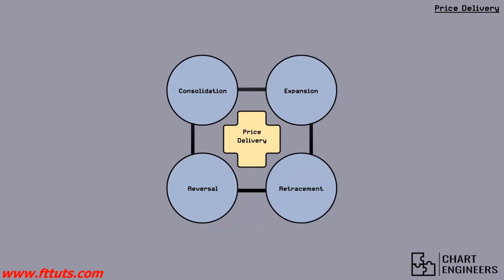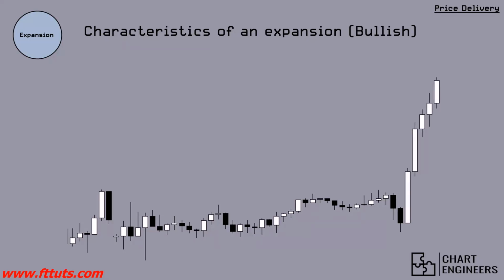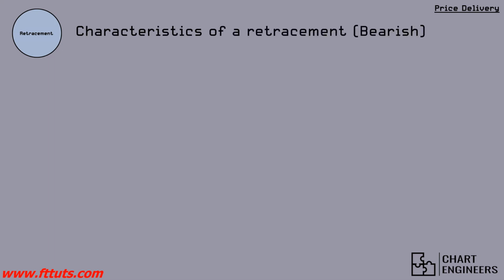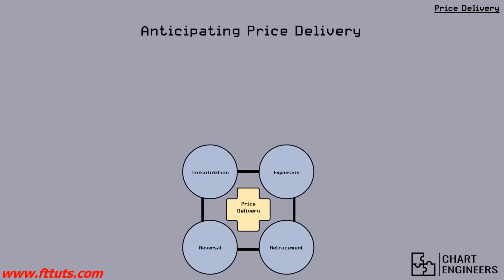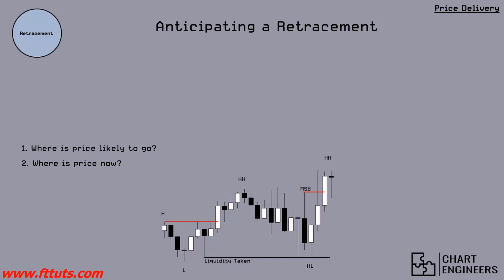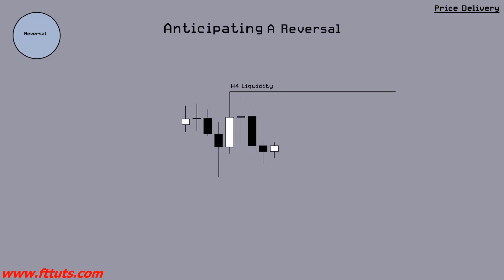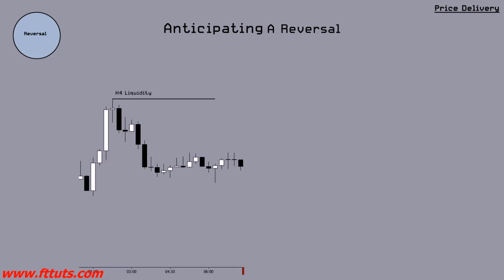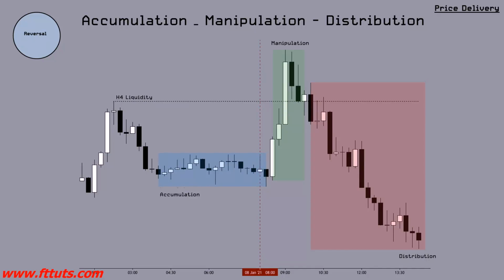5 Price Delivery